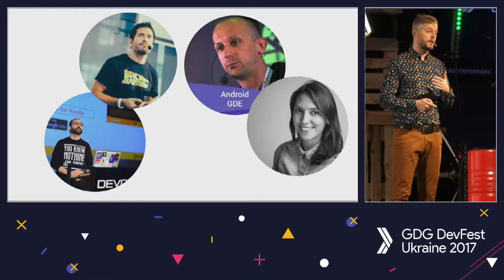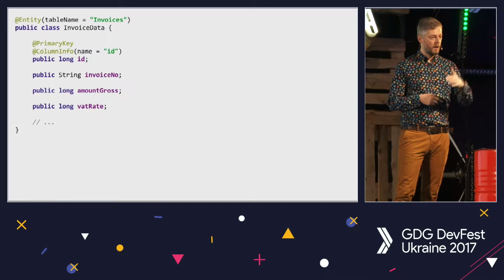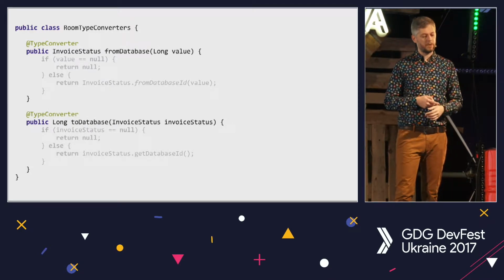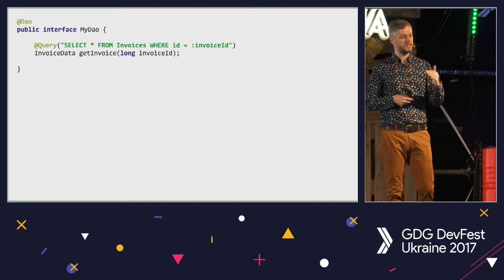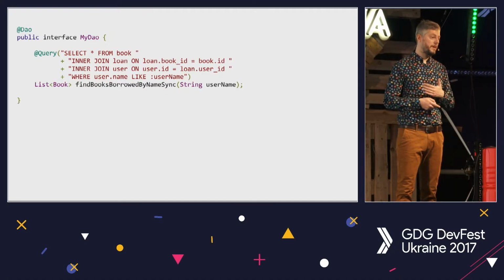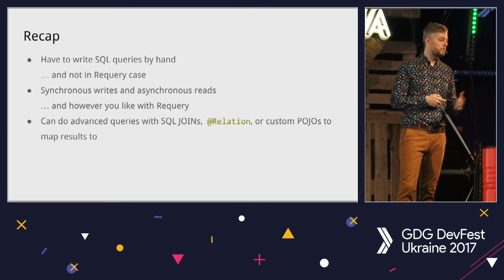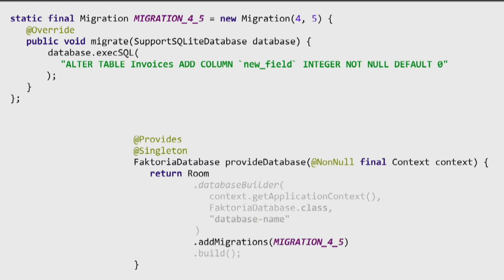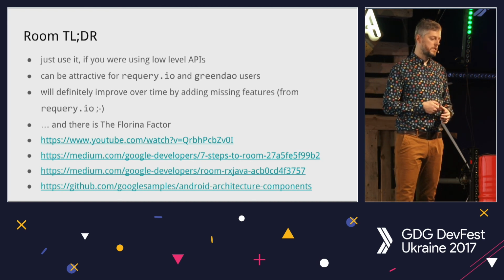Is there a room for Room? – Aleksander Piotrowski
This year at Google I/O a new persistence library, called Room, was announced. In my presentation I will compare it to requery.io which is the gold standard of data persistence (yes, that's right, to requery.io and not Realm). After 40 minutes you will know what features Room has, how it works with RxJava and how it compares to requery.io. I promise not to ignore more advanced topics such as migration testing.